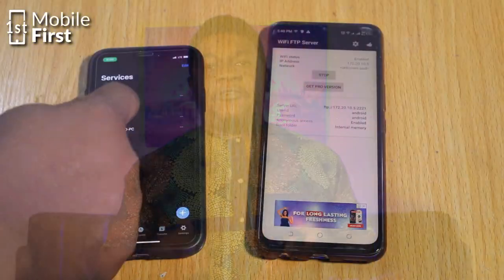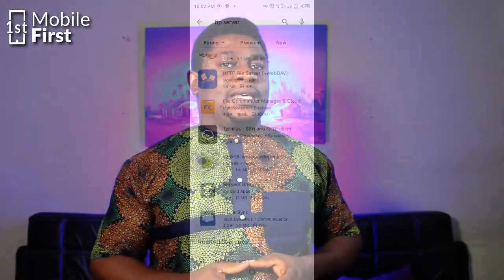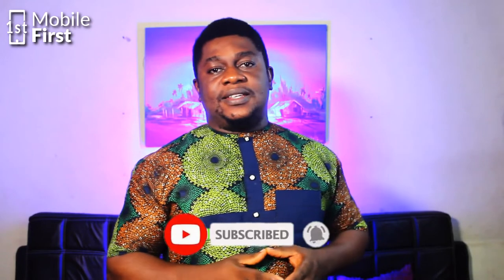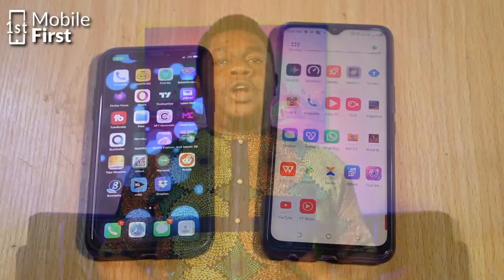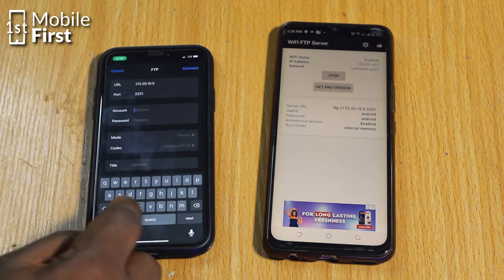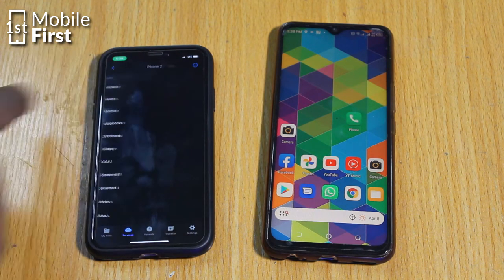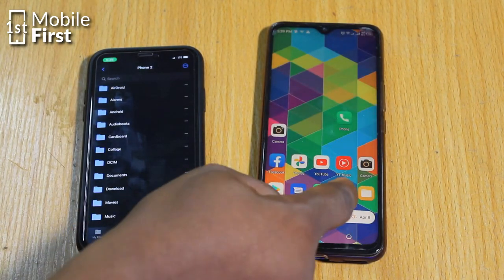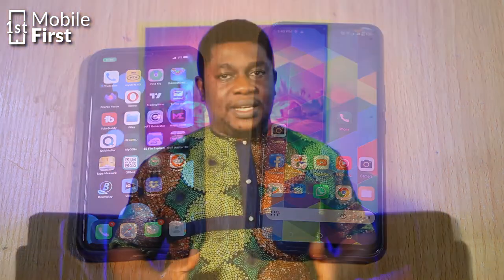Can Someone Access Your Gallery Pictures Remotely Using IP Address?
In this video, I demonstrated how to access your phone storage and by extension the device gallery pictures remotely using ip address on another smartphone. This same method of accessing gallery pictures remotely can work using PC and Mac as well. Someone might use this method to hack your phone storage remotely without you knowing ao you have to be vigilant.